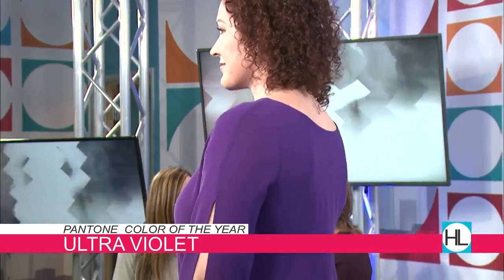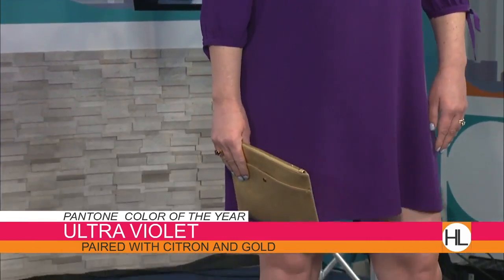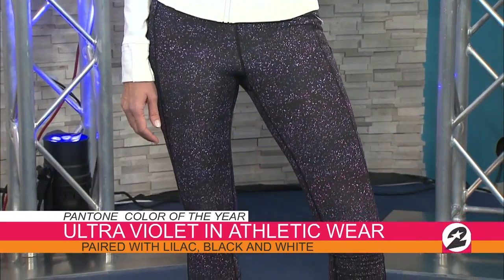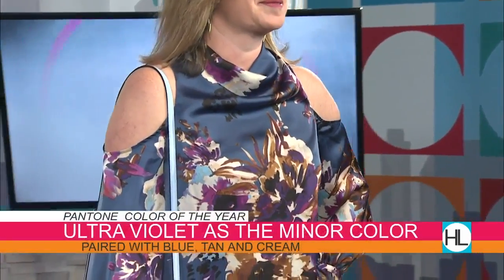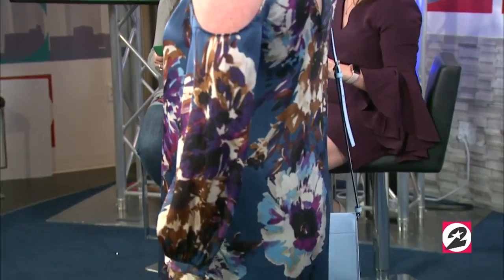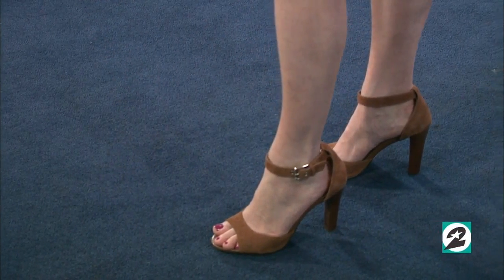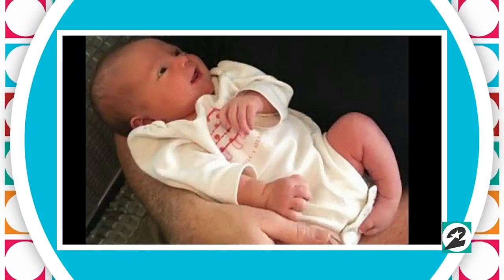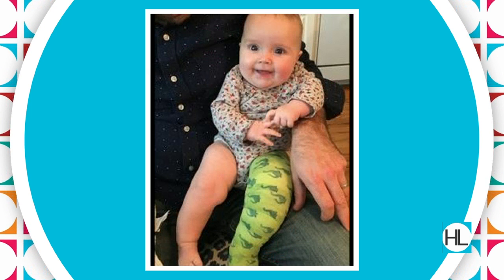How to Wear Pantone's 2018 Color of the Year - Ultra Violet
How to work the color Ultra Violet into your wardrobe as seen on Houston Life.